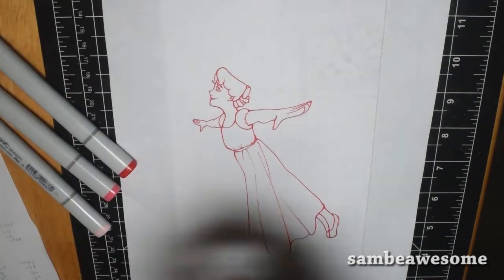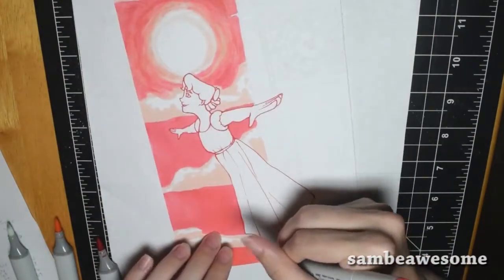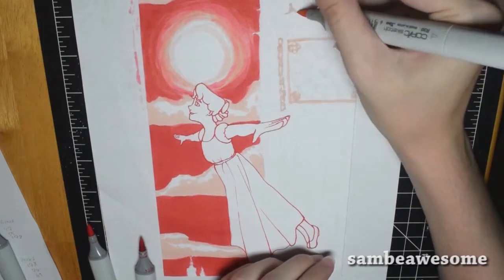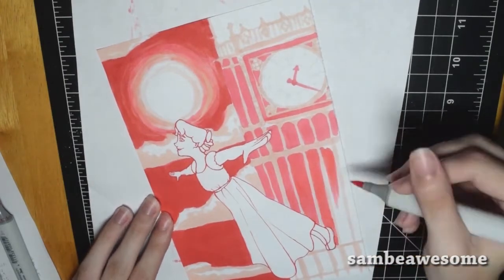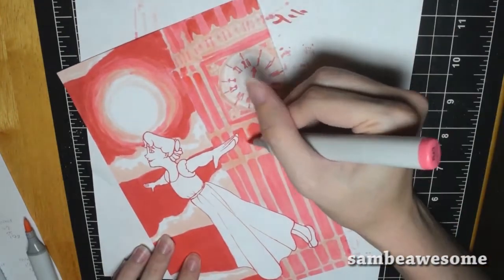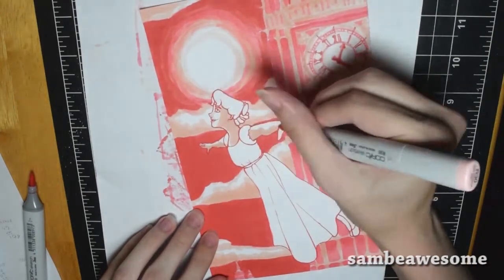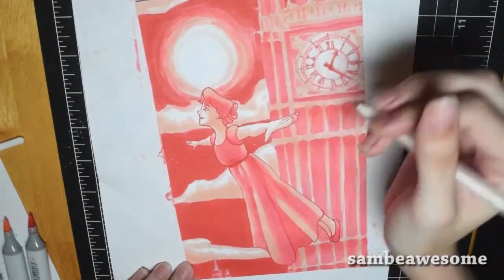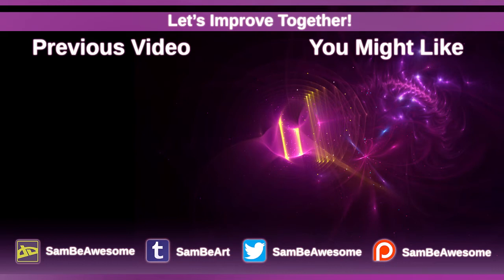Wendy Darling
The DisneyDrawingChallenge2017 continues with the theme "Three Color Challenge" :D Turned this into a sort of three marker challenge, one color scheme challenge, sort of dealio with Wendy from Peter Pan, haha.

Computer Paper
Copic markers r30, r43, r14